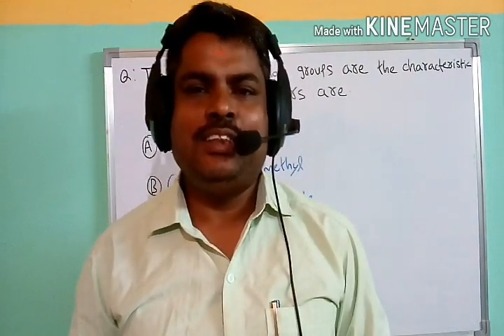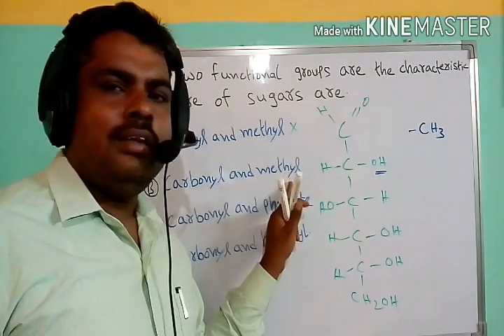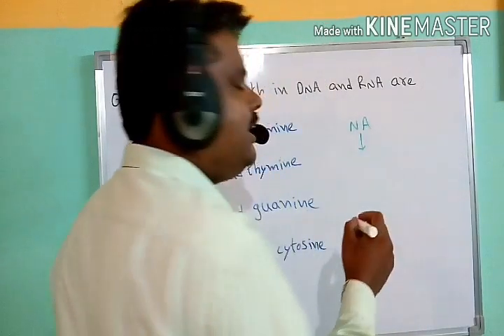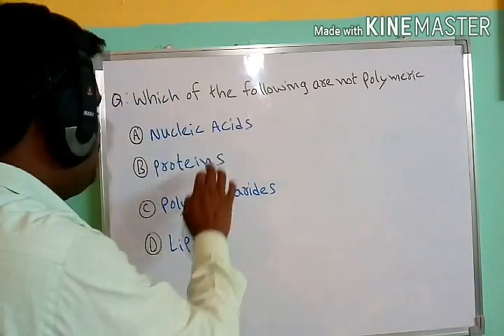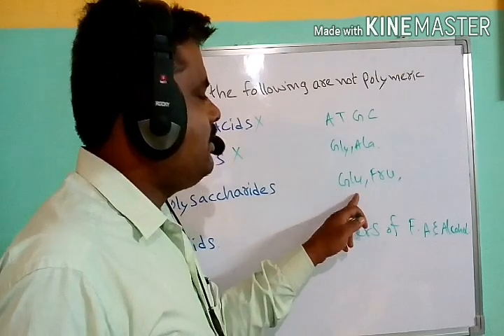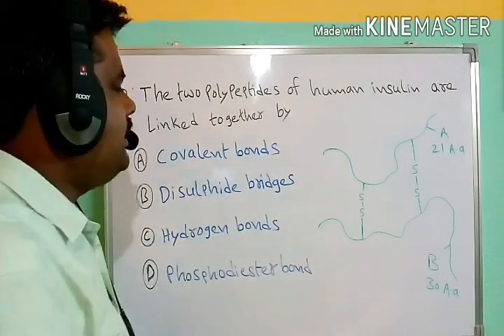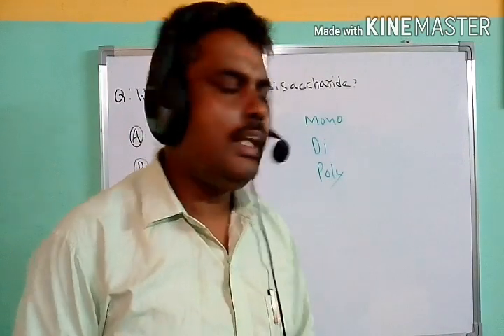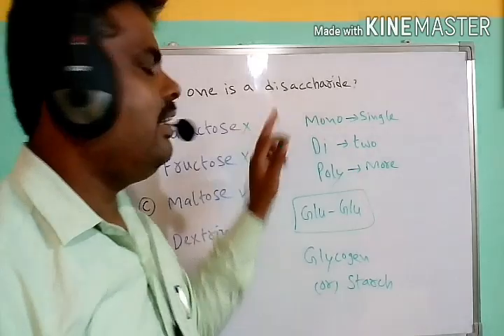BIO MOLECULES QUESTION WITH EXPLANATION || NEET||BIOLOGY||11th CLASS|| SREE GURU BIO CLASSES||PART-1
BIOMOLECULES questions are useful for NEET/CSIR/ICMR/DBT and other competitive exams.